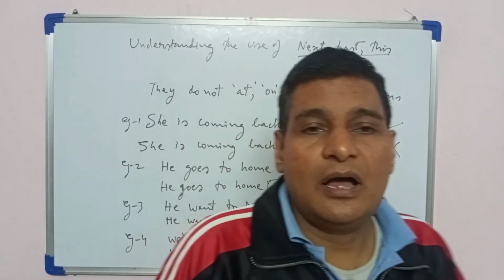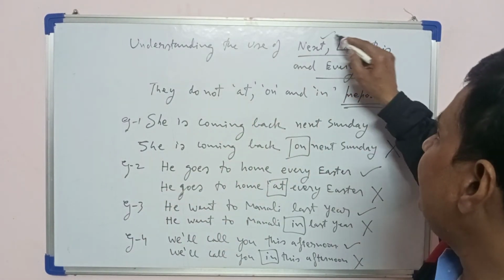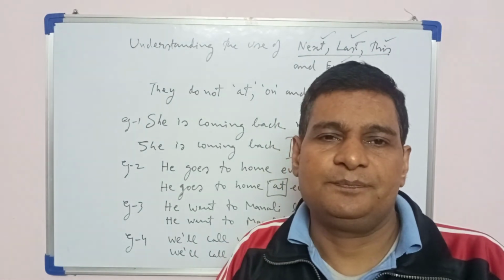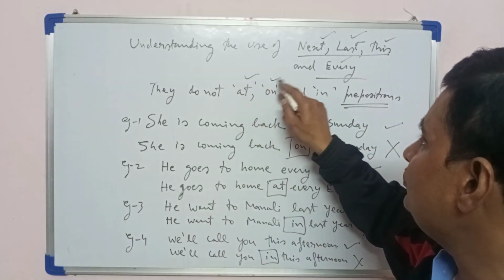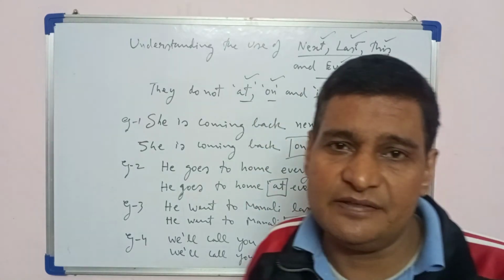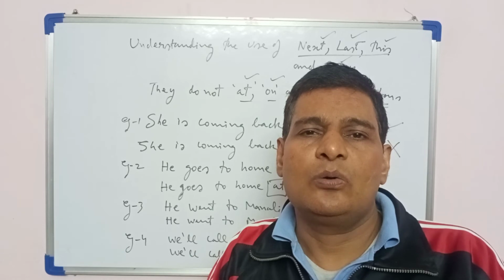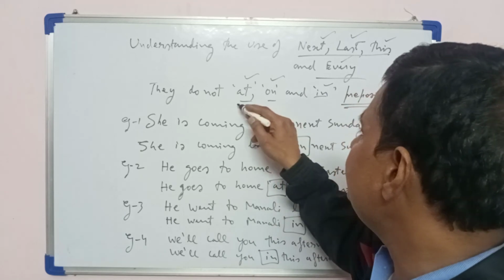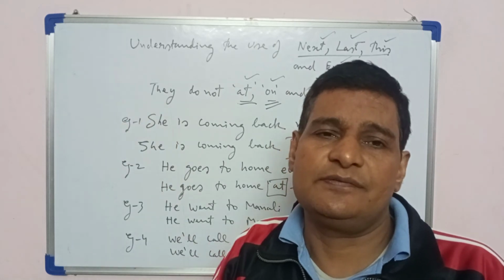Understanding the uses of Last, Every, This & Next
In this video, you will be able to know about  Understanding the 'Sentence Adverbs' with their examples. This is useful for students of all academic levels, for SSC/Bank/UPPSC and all other competitive examinations.
Click here for videos of:
Compound and Correlative